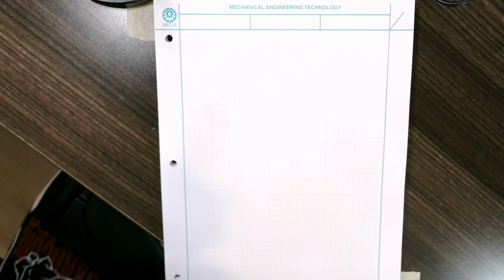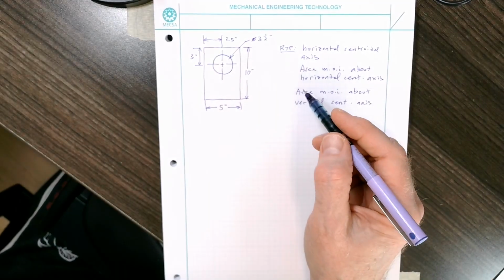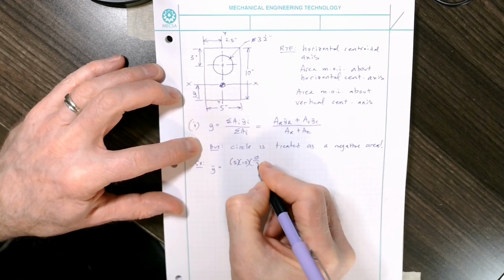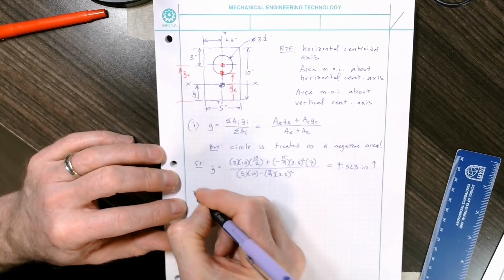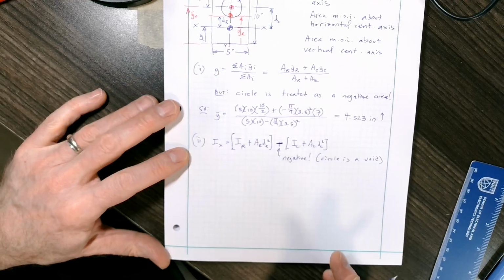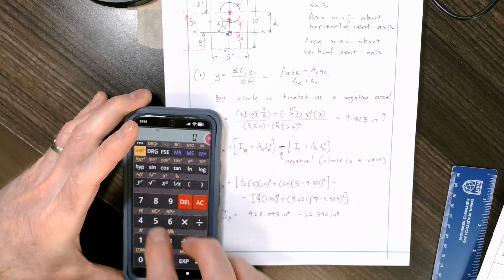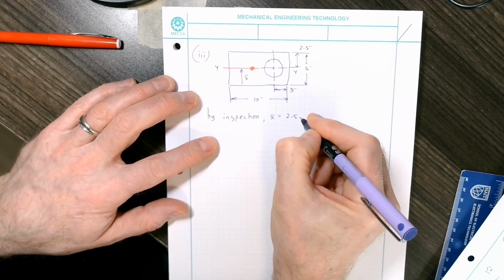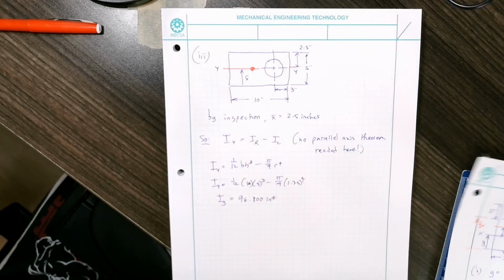Calculating the Area Moment of Inertia of a Composite Section 2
This video demonstrates the application of a negative area (the hole in this case) in calculating both the centroidal axis location(s) and the area moments of inertia. Note that, due to symmetry, the values for the vertical axis are greatly simplified over those for the horizontal axis.